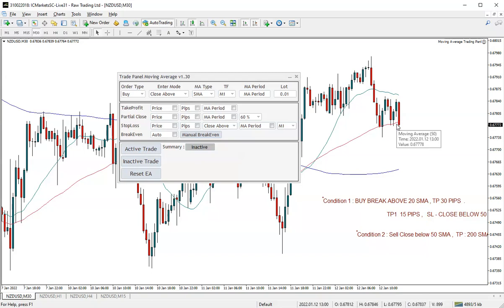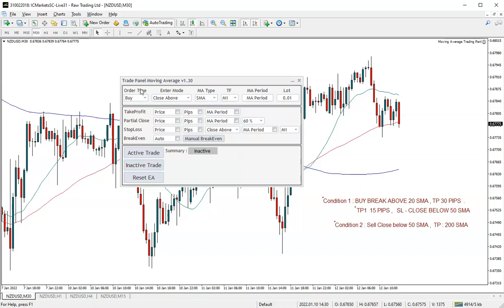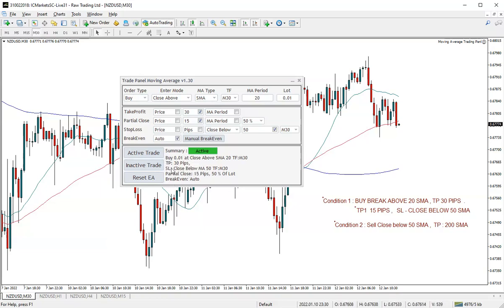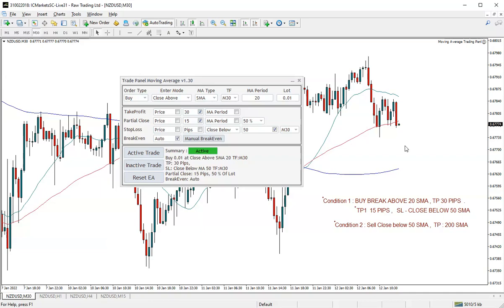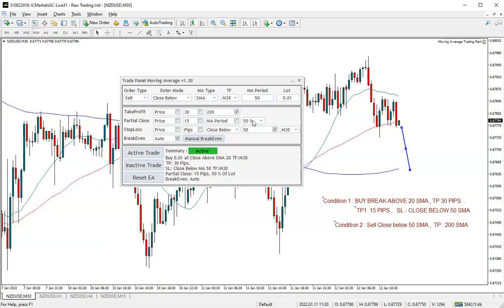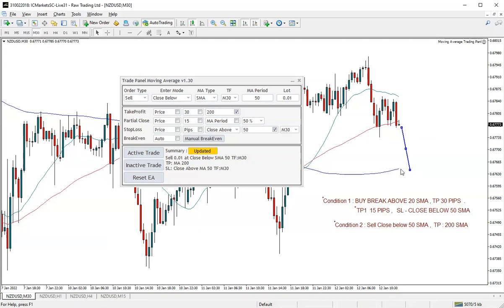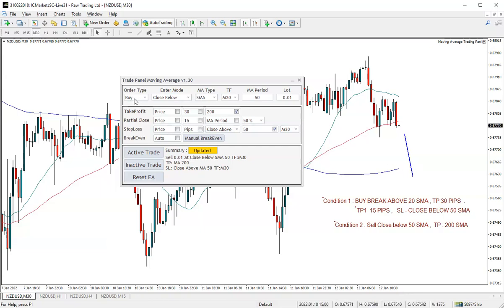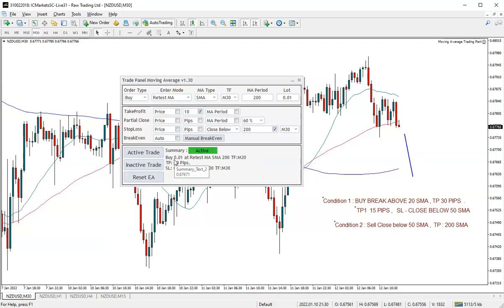Moving Average trade panel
Introduction and functionality